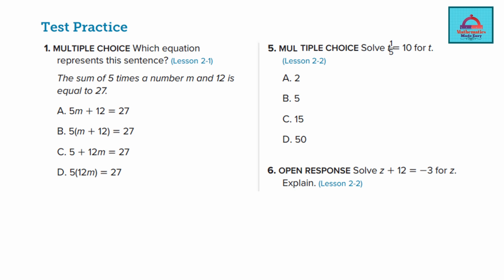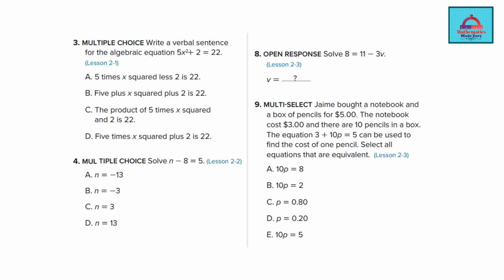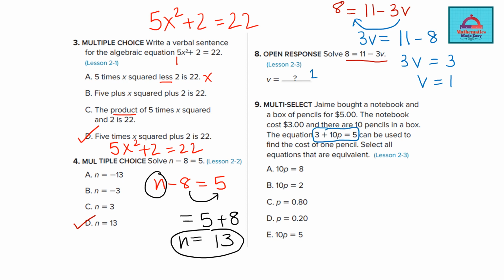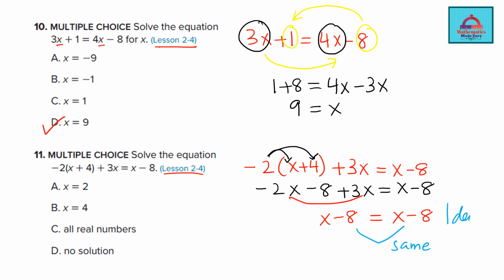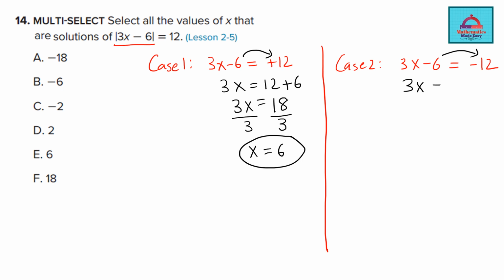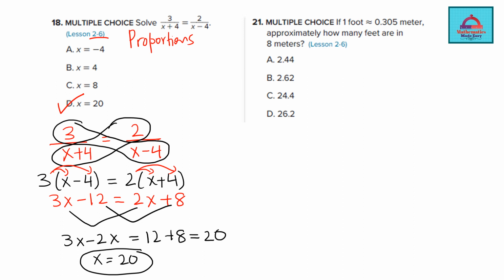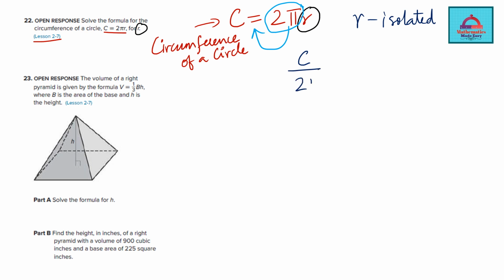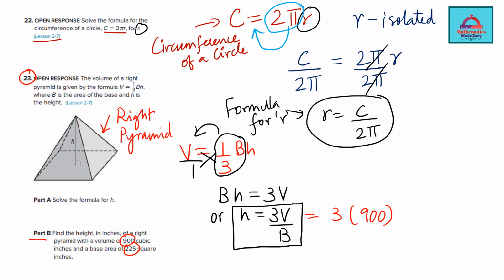Grade 8E, 9 Advanced Math REVISION KIT- Complete Module 2 REVIEW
This video is a complete REVISION GUIDE for Grade 8E, 9 Advanced Math REVISION KIT- Complete Module 2 REVIEW.